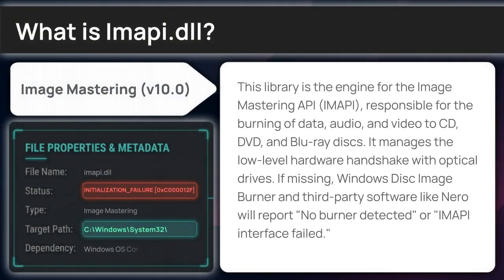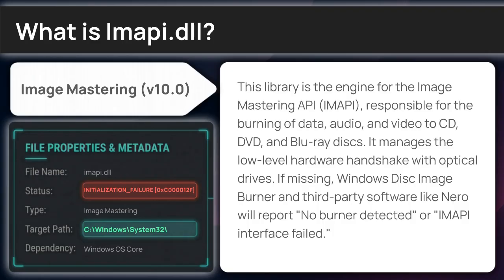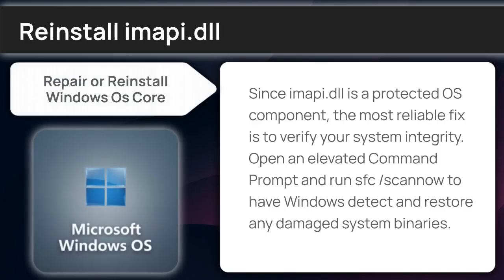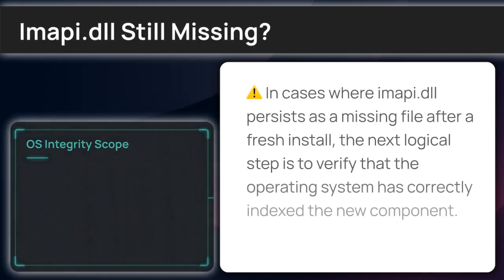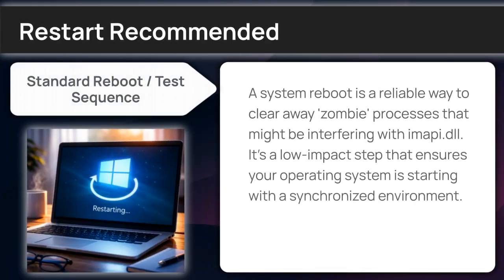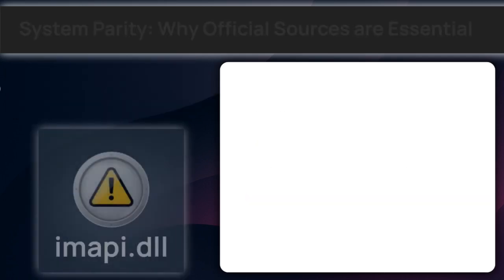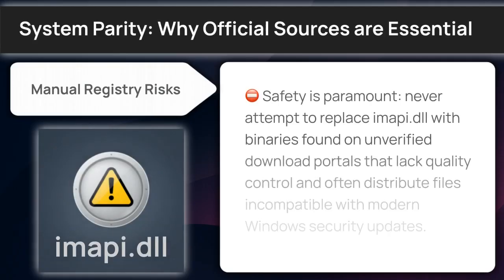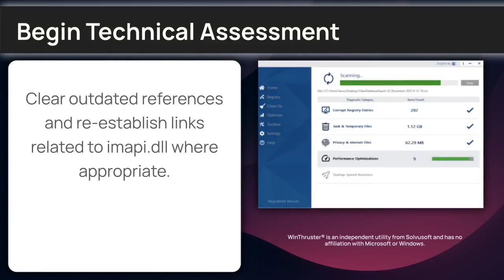How to Fix imapi.dll Disc Burning Error!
Are you seeing a 'Imapi.dll not found' DLL error? A Imapi.dll not found error often appears when required components aren’t properly registered, and this video covers common resolution methods.

What is Imapi.dll? This library is the engine for the Image Mastering API (IMAPI), responsible for the burning of data, audio, and video to CD, DVD, and Blu-ray discs. It manages the low-level hardware handshake with optical drives. If missing, Windows Disc Image Burner and third-party software like Nero will report "No burner detected" or "IMAPI interface failed."

As part of the Windows OS Core architecture, Imapi.dll operates as a System Multimedia Library DLL using the Image Mastering. This tutorial covers practical troubleshooting steps that may help clear the error.

▶ What you can expect:

- Updating required imapi.dll components
- Review the imapi.dll documentation

Timestamps:

00:00 - Preface
00:18 - Look at the basics of the imapi.dll file
00:51 - Reconnecting components required by imapi.dll
01:15 - Triggering a fresh system reboot
01:33 - Refresh Diagnostic Counter Pointers
02:11 - Best practices for safe DLL downloads